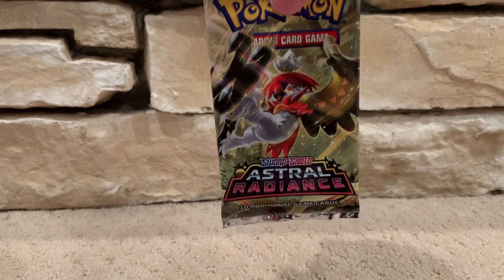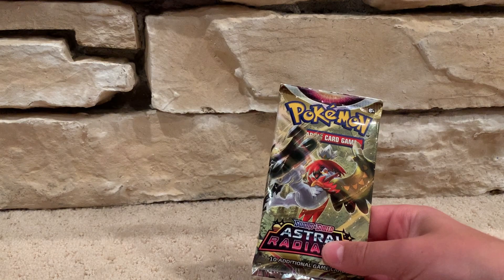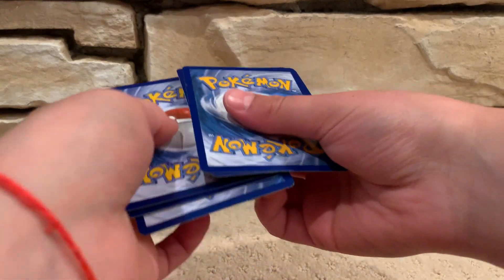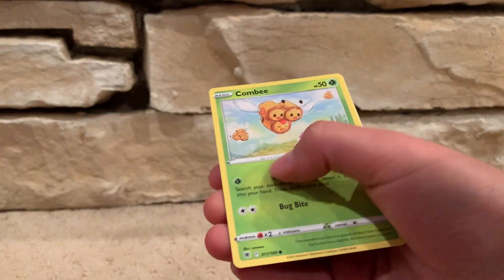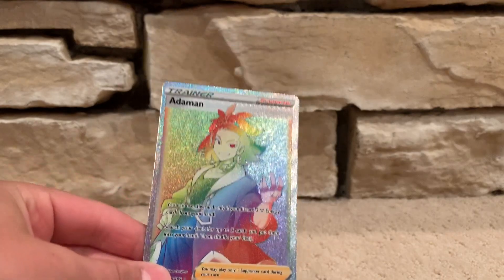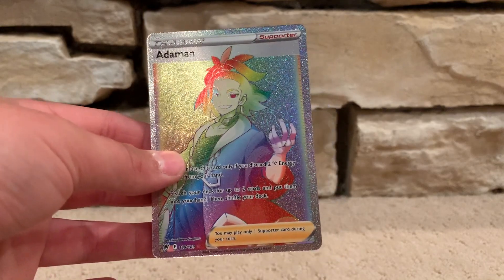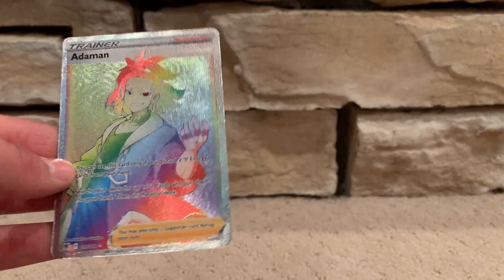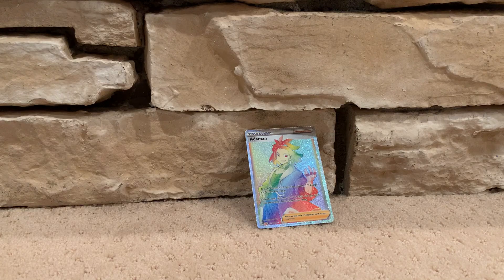One pack of Astral Radiance had the goods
One pack is all it takes